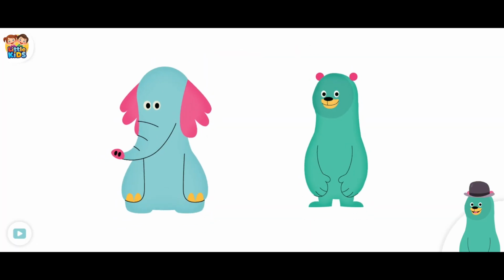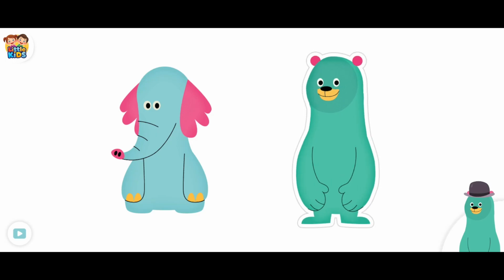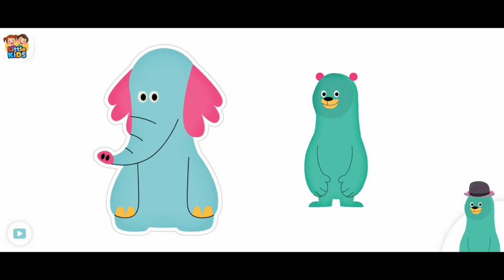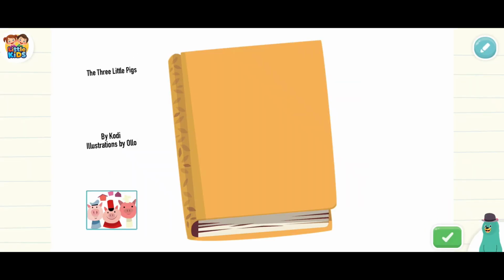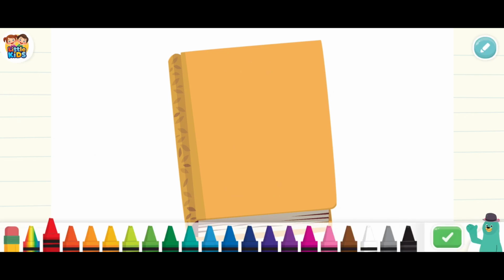Learning to Read for Kindergarten | Khan Academy Kids Reading Lessons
🎮 Welcome to Channel Little Kids – the place where kids can play, learn, and grow smarter every day! 🌈 Our channel features fun and safe educational games for toddlers, preschoolers, and kids. 🚀 Let’s make learning easy, exciting, and full of joy!

Help your child learn to read with these fun and interactive Khan Academy Kids Reading Lessons for Kindergarten!
These videos are designed to help kindergarten-aged children learn phonics, letter sounds, sight words, vocabulary, and early reading comprehension in a fun and easy-to-follow way.

In this video:
📌 Phonics practice for beginners
📌 Letter sounds & word blends
📌 Sight word recognition
📌 Kindergarten reading activities and learning games
📌 Fun learning that builds confidence for children

These learning activities are perfect for:
✔ Children ages 4–6
✔ Homeschooling parents
✔ Preschool & Kindergarten learning at home
✔ Early literacy & English learning